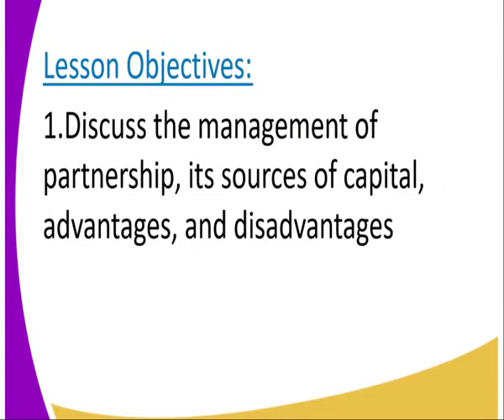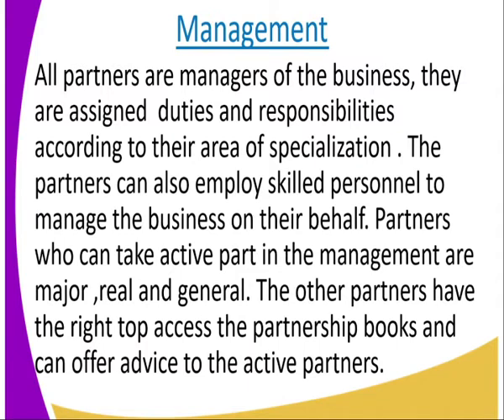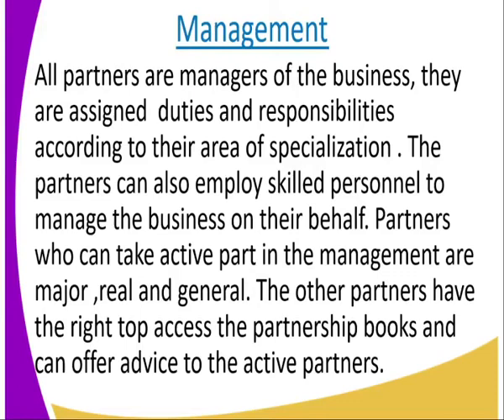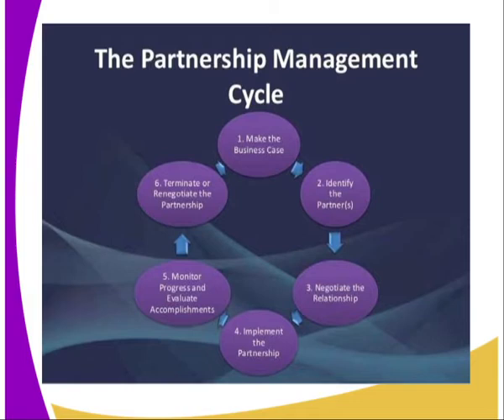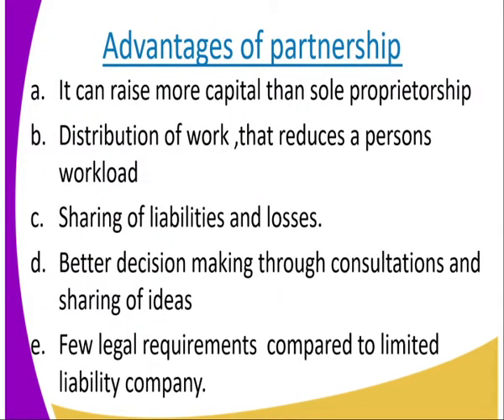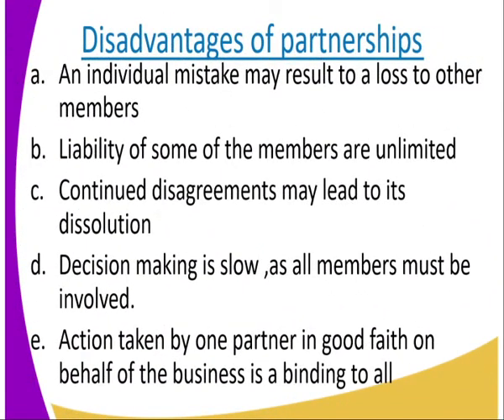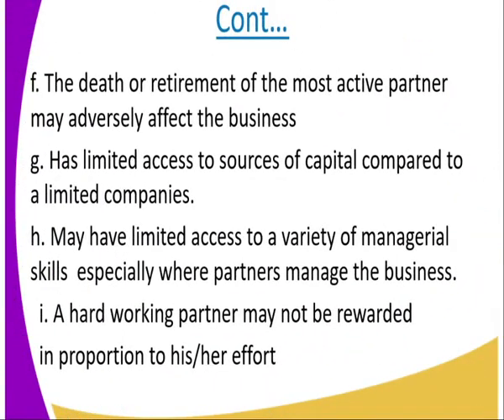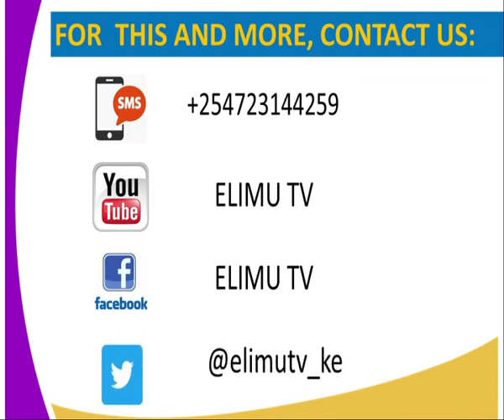Business form 2,partnership cont,, lesson 5